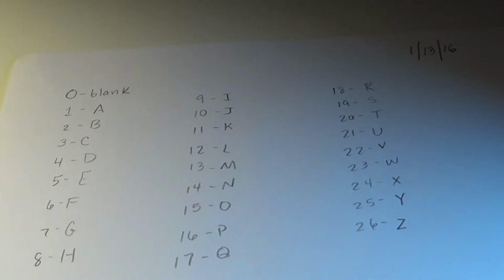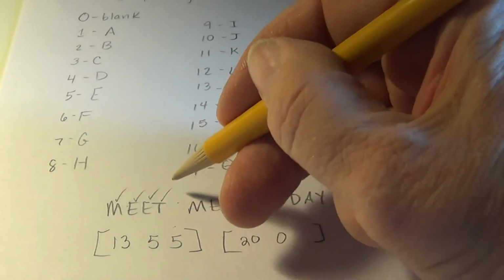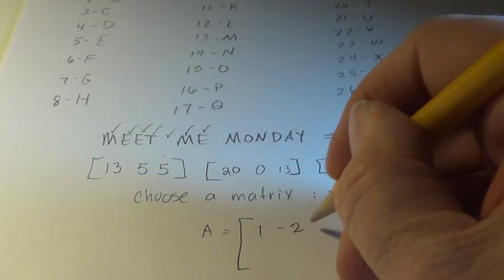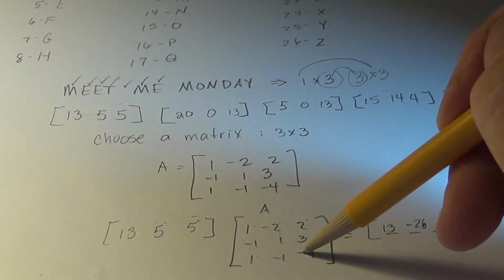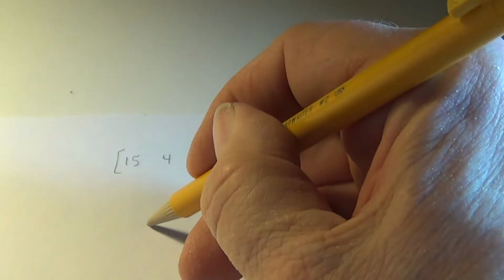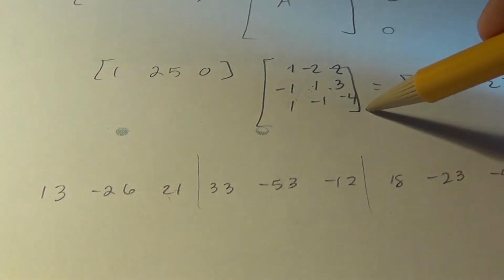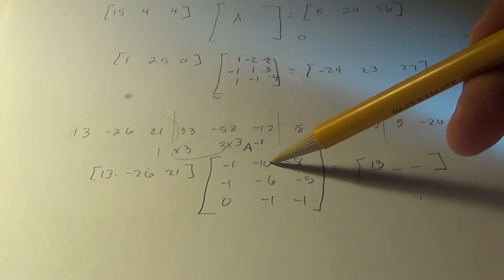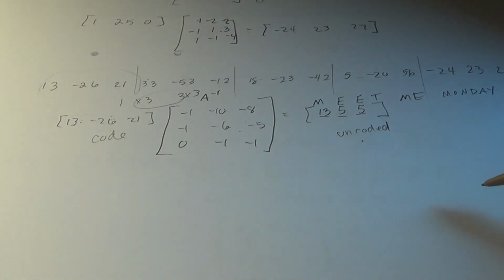PreCalc 1/13/16 Part 1 of 1